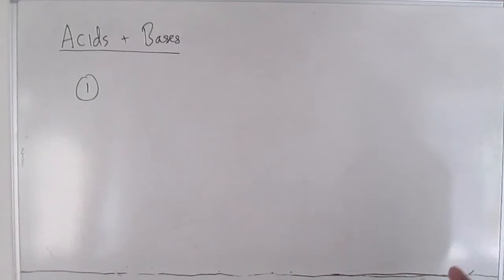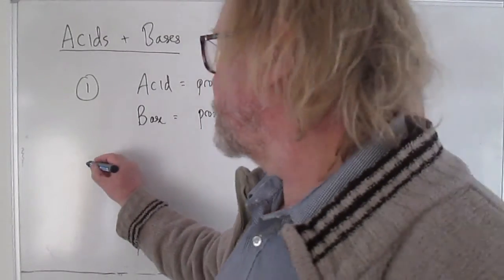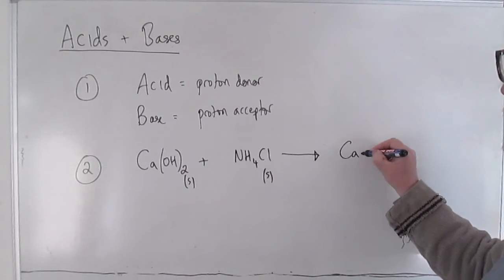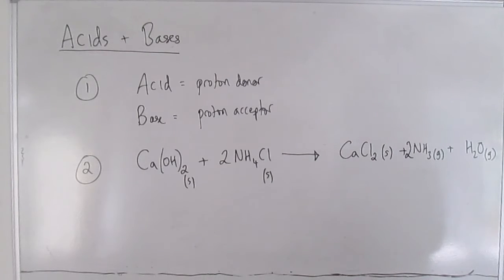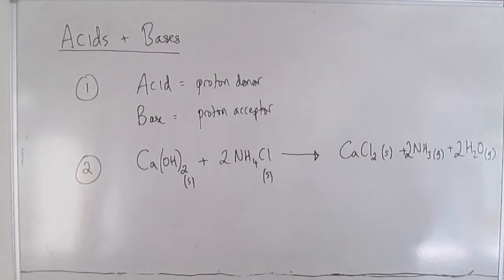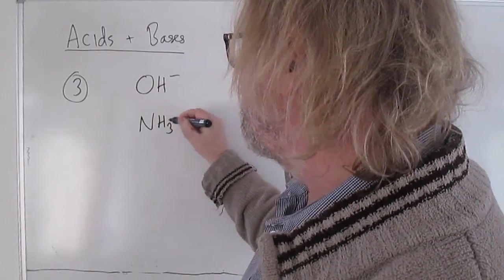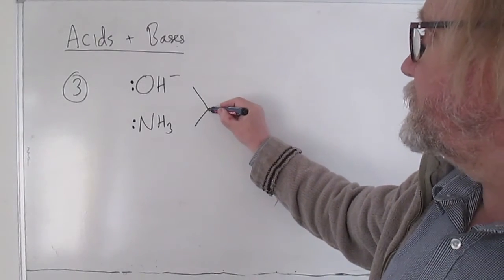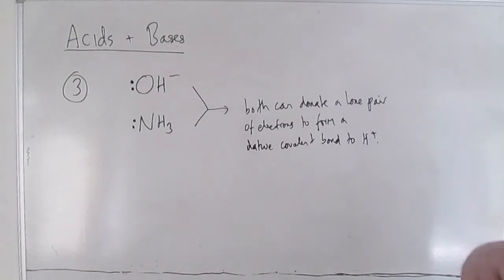Acids & Bases Q 1 3